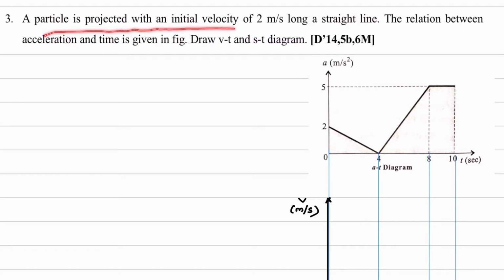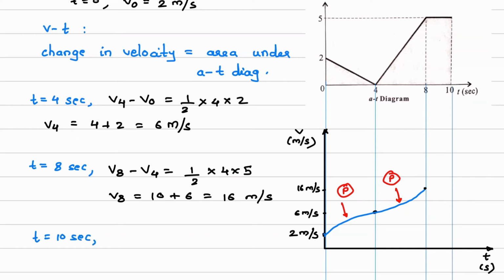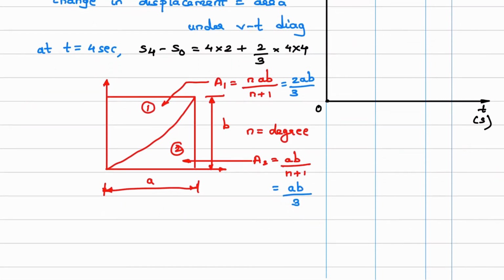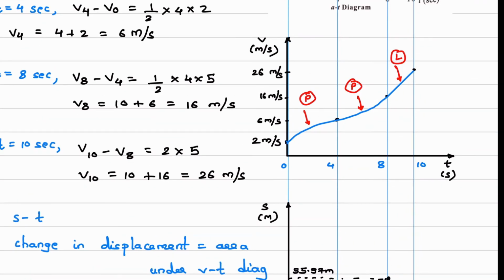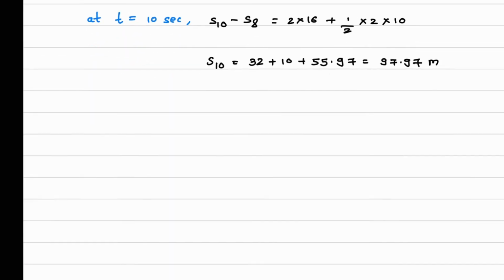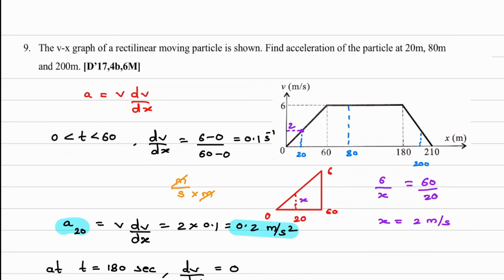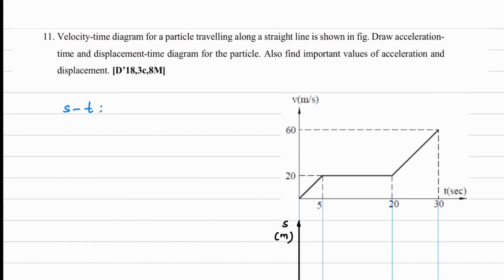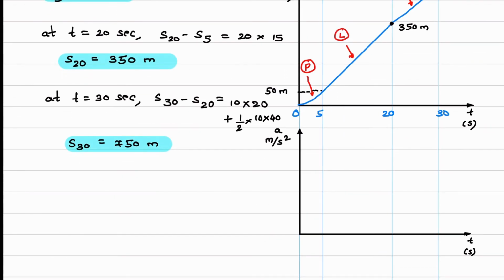EM L16 Motion curve part 2